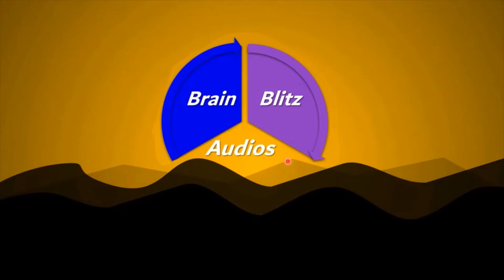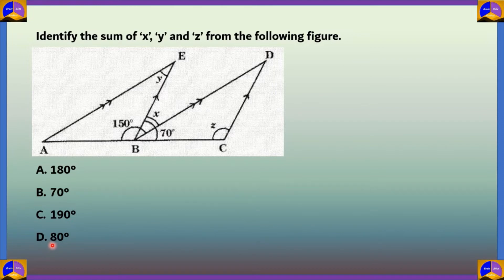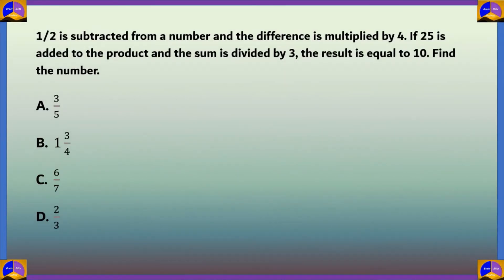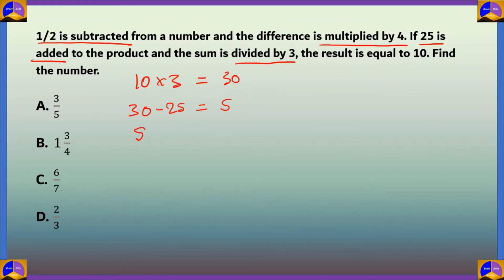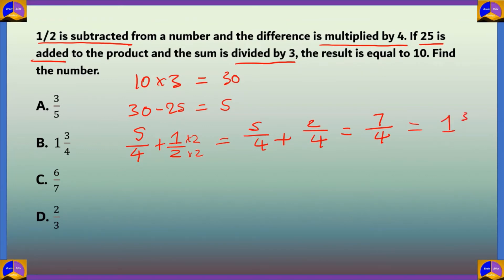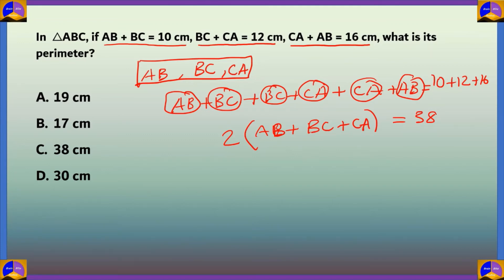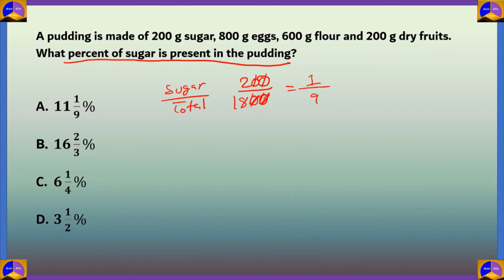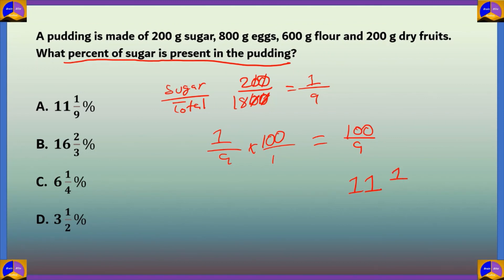NSTSE Exam | Class 7 Exam Preparation | Previous Year Solved Paper | NSTSE Guru | SET 01 | Coaching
National Level Science Talent Search Examination. NSTSE is a diagnostic test which helps students improve their overall learning ability and educational performance.

Unlike other tests which may only find out how much a student knows or has memorised, NSTSE measures how well a student has understood the concepts and provides a detailed feedback on the same, to help him/her improve.

Thus NSTSE helps each student to know early, whether he/she has properly understood a concept, so that immediate action can be taken to correct the aberration and pave a path for improvement. Often, students develop conceptual gaps which increase as the students go to higher classes and turn those into a ‘phobia’ for the subject.

NSTSE is unlike other tests in many different ways. It
a) Has interesting questions that require thinking, not simply a recall
b) Provides detailed skill-wise feedback highlighting strengths and weaknesses
c) Provides a benchmark of the student's performance and his/her peers.

The focus on fundamentals is very important as when the child finishes studies he/she will have to face the competitive world armed with those fundamentals. Even while opting for higher studies, a student has to go through a complete scan of what he/she knows and how much. Exams like IIT-JEE, AIEEE, AFMC, AIIMS, GRE, GMAT, CAT etc., are designed to test the fundamental strength of a student. Hence the need of the hour is to build the fundamental-base as strong and as early as possible. This exactly is the philosophy behind Unified Council's NSTSE.

Unified Council is a professionally managed progressive organisation in the field of education, established in the year 1998 by eminent personalities from various fields, including some academicians of international repute. Since its inception, Unified Council has brought together, the best brains in the field of education, in an endeavour to make the younger generation fundamentally stronger and to nourish their brains for a bright and enterprising future. The Unified Council Team comprises experienced teachers and professionals having an intense involvement with school education. Their hands-on experience helps the team create and implement solutions that are based on actual needs of schools and teachers. These solutions are based on the strong foundation of curriculum and educational research.